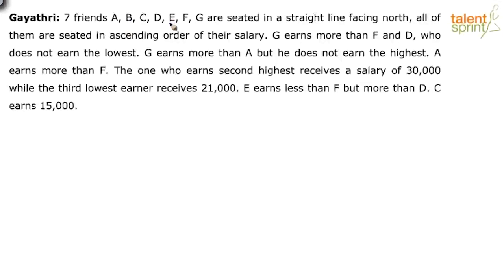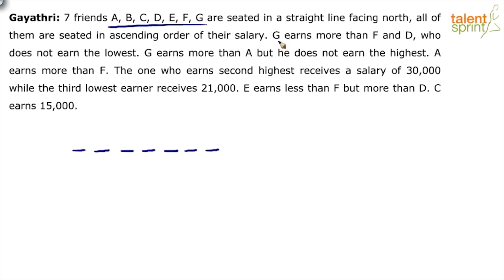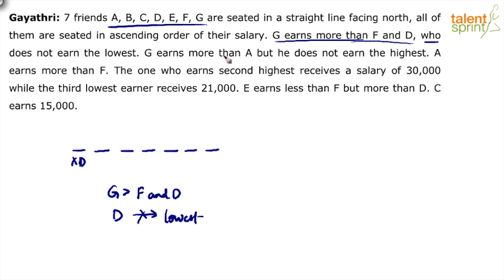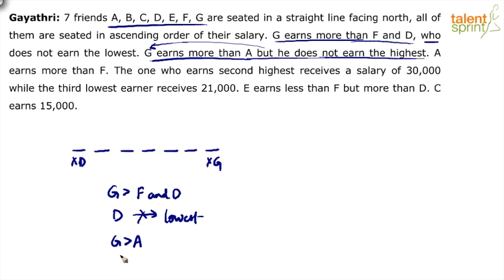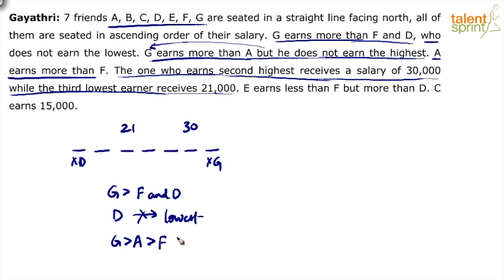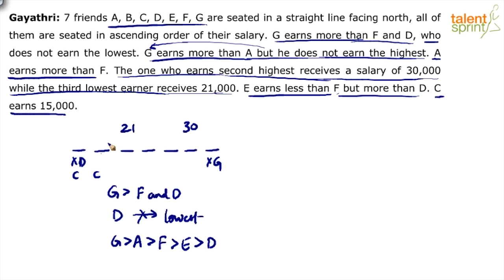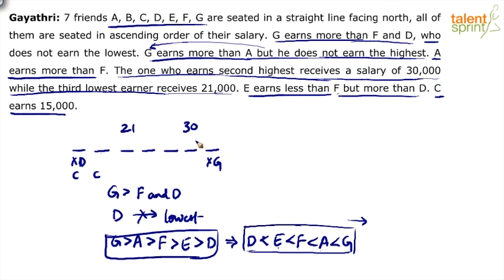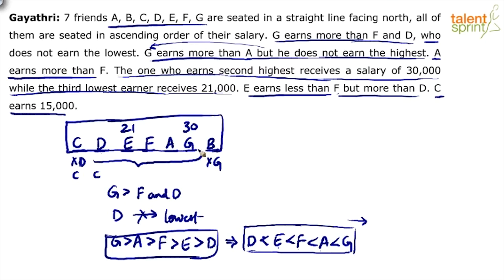Ranking and Ordering | Advanced Example - 6 | TalentSprint Aptitude Prep